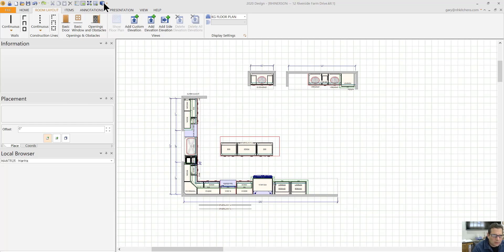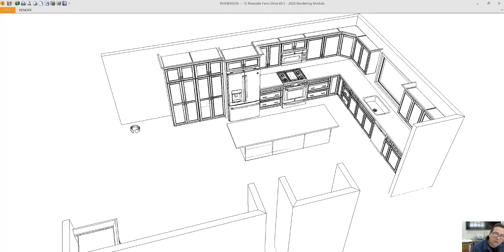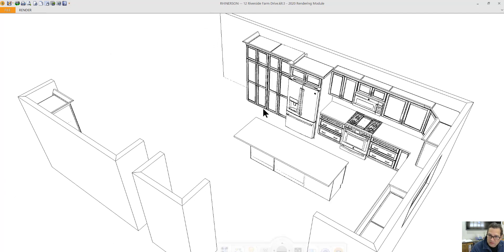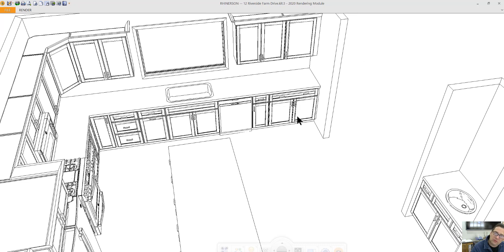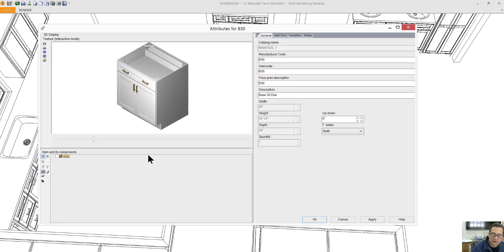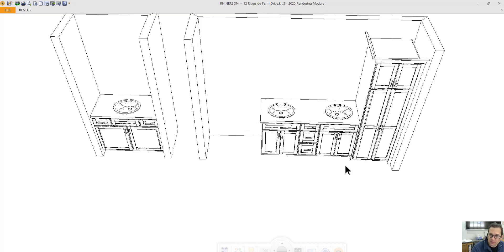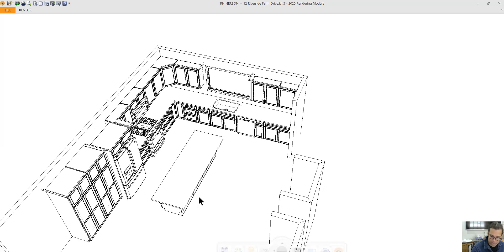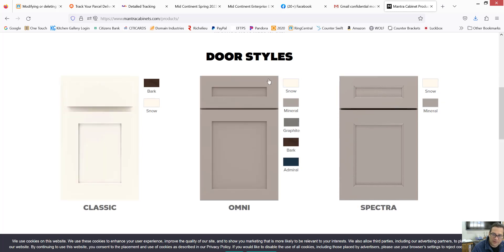Lee New Hampshire Kitchen and Bathroom Renovation Part 1